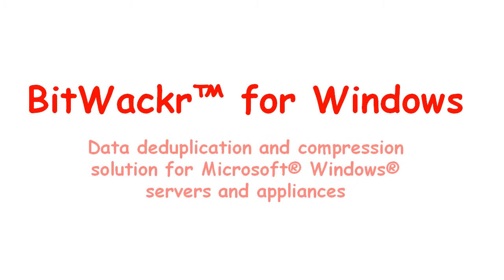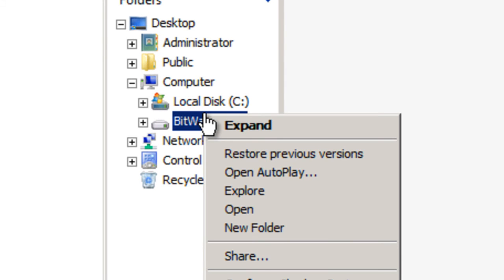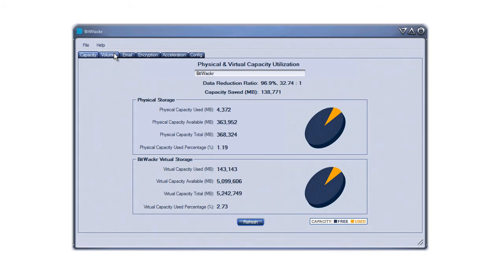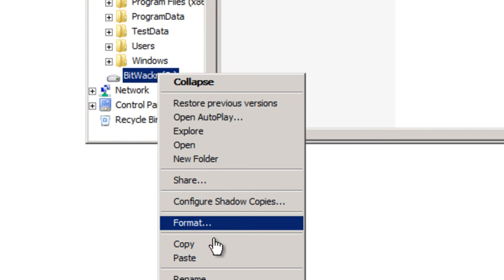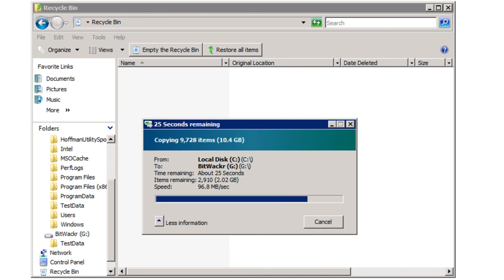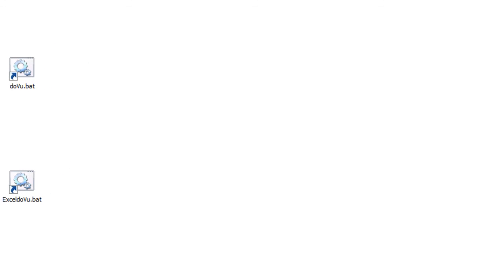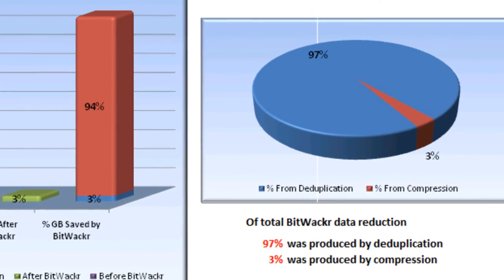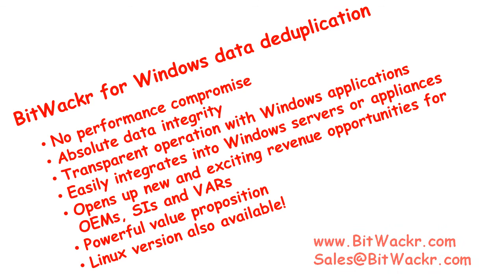Exar's BitWackr - An Introduction.mp4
BitWackr is a combination of software and hardware that performs inline data deduplication, data compression and data encryption for primary, application, and nearline storage